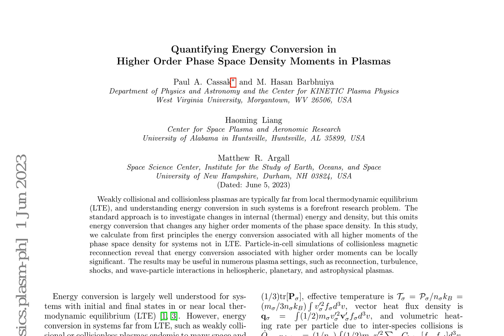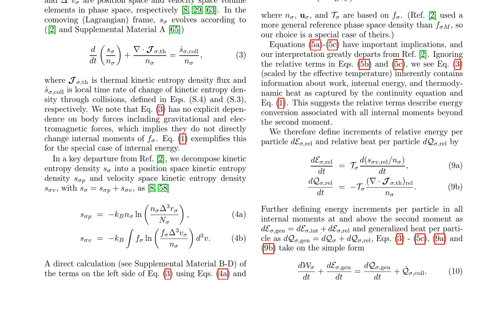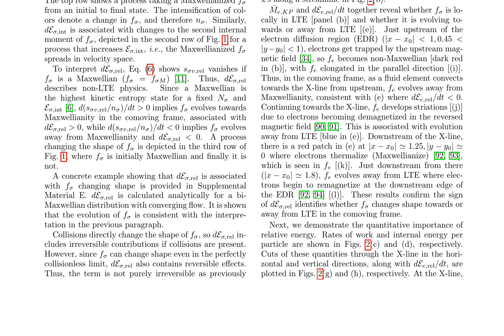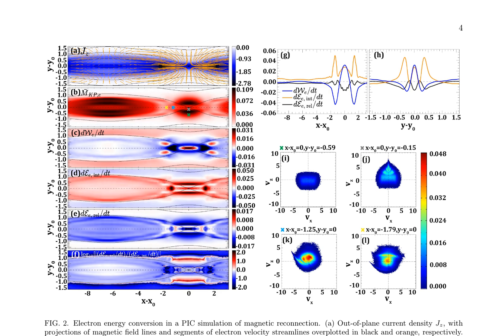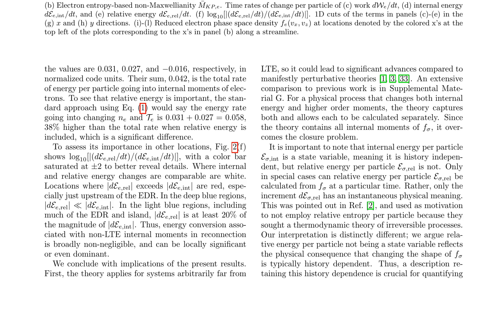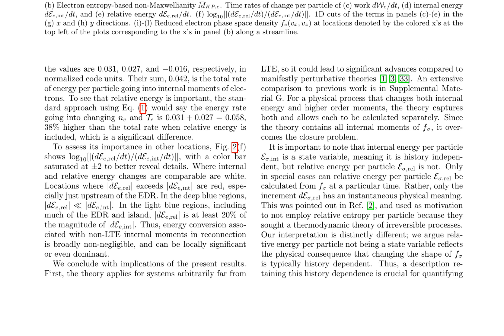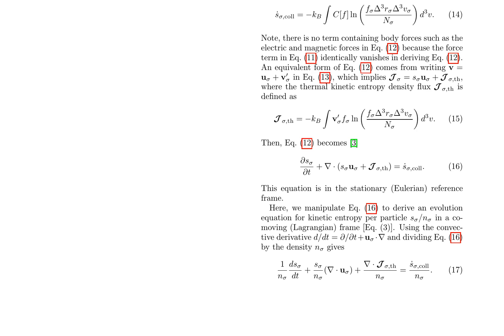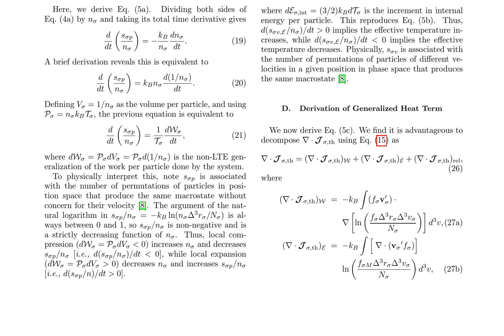Quantifying Energy Conversion in Higher Order Phase Space Density Moments in Plasmas - A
Title: Quantifying Energy Conversion in Higher Order Phase Space Density Moments in Plasmas

Authors: Paul A. Cassak, M. Hasan Barbhuiya, Haoming Liang, Matthew R. Argall

Abstract:
Weakly collisional and collisionless plasmas are typically far from local thermodynamic equilibrium (LTE), and understanding energy conversion in such systems is a forefront research problem. The standard approach is to investigate changes in internal (thermal) energy and density, but this omits energy conversion that changes any higher order moments of the phase space density. In this study, we calculate from first principles the energy conversion associated with all higher moments of the phase space density for systems not in LTE. Particle-in-cell simulations of collisionless magnetic reconnection reveal that energy conversion associated with higher order moments can be locally significant. The results may be useful in numerous plasma settings, such as reconnection, turbulence, shocks, and wave-particle interactions in heliospheric, planetary, and astrophysical plasmas.